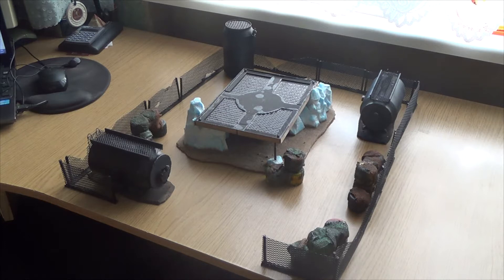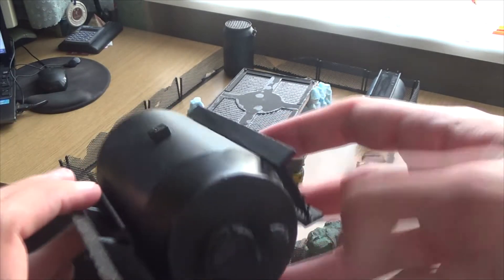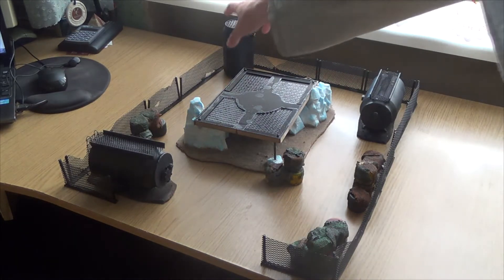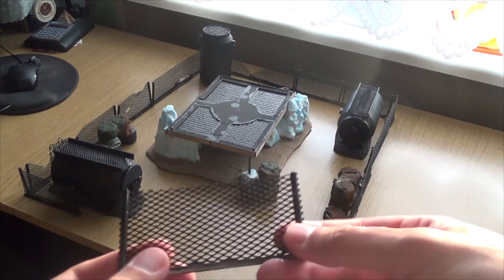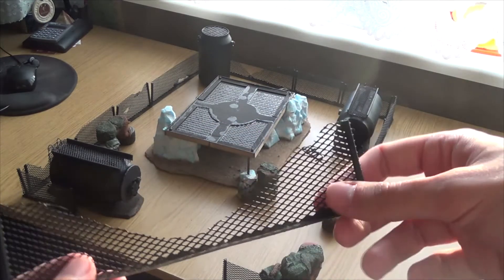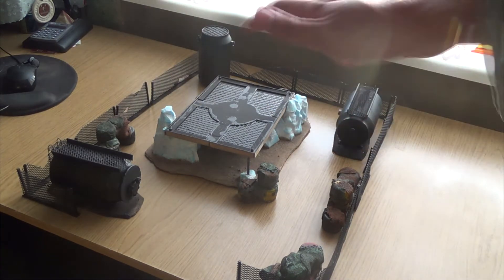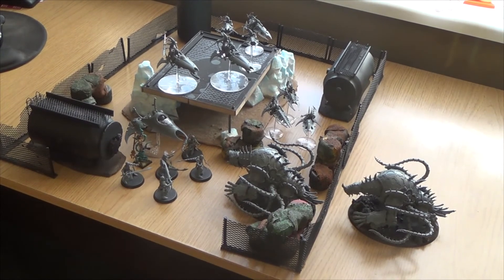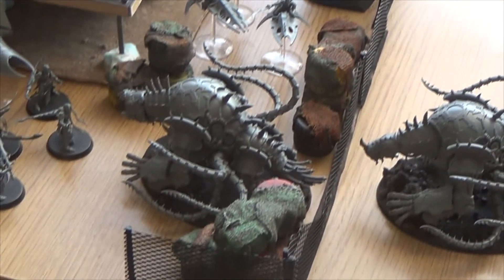Warhammer 40k Industrial Terrain Part 2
Update on my "Industrial Terrain Set" Finished the building process and ready to start painting the set.